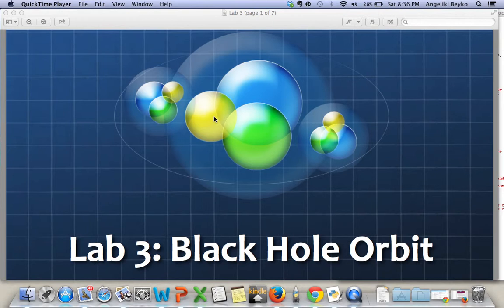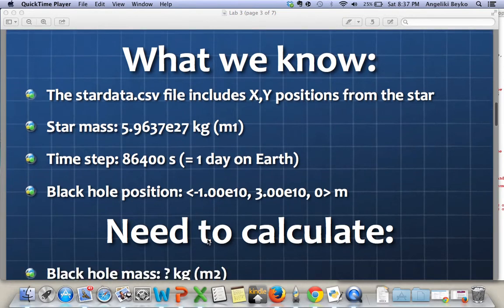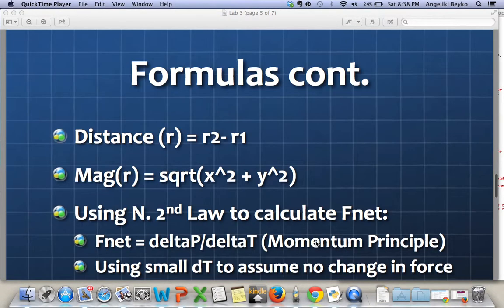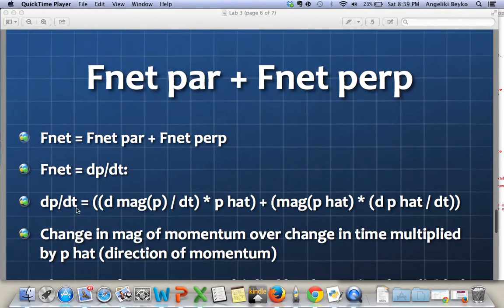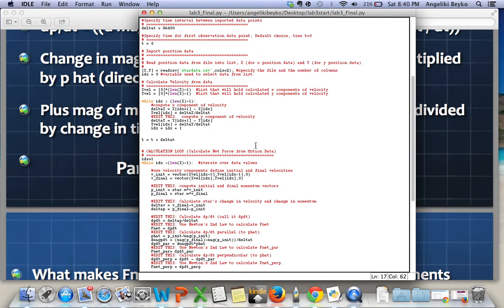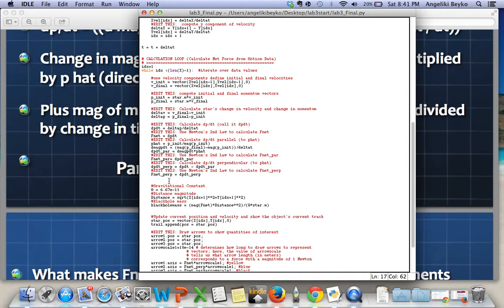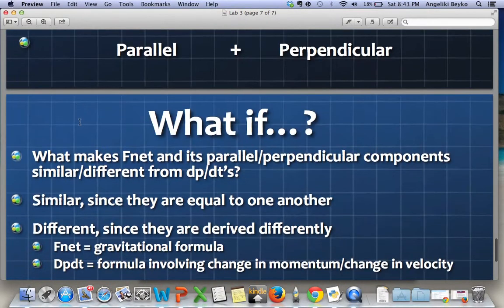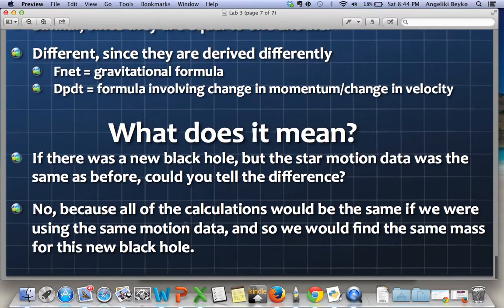lab3 black hole orbit